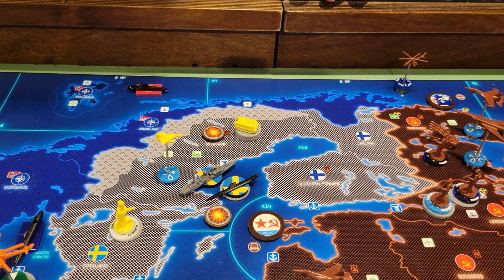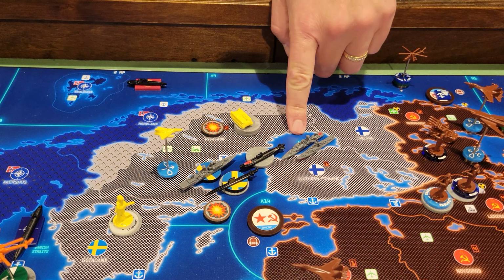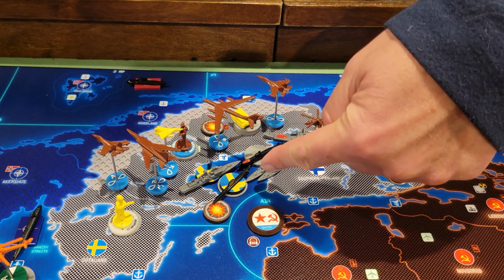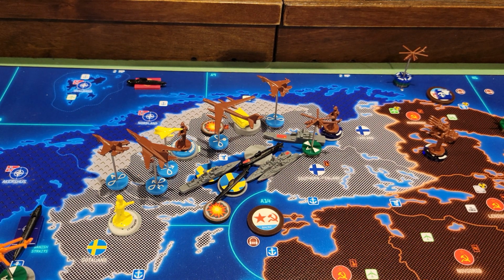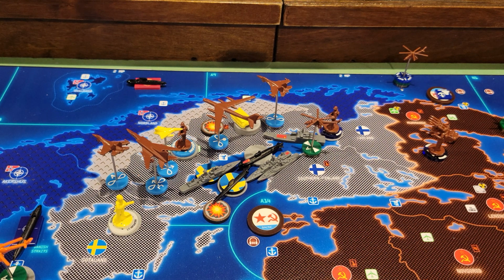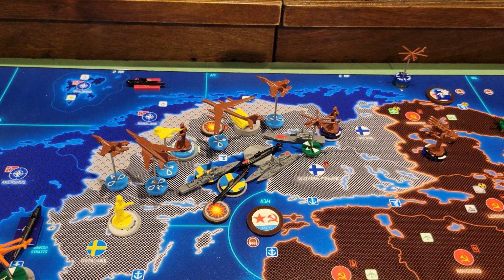Screening Force and Moving Force: Global War 1985 War College